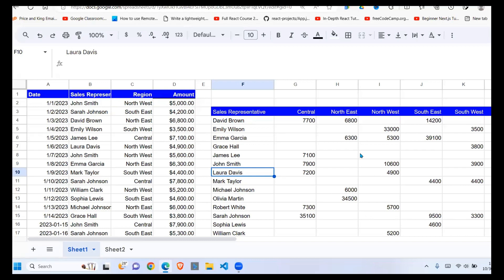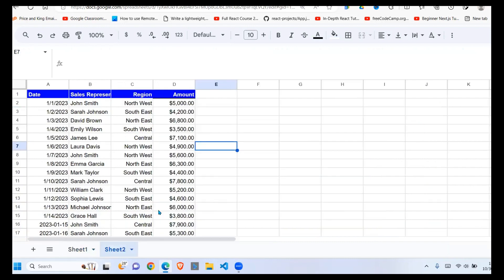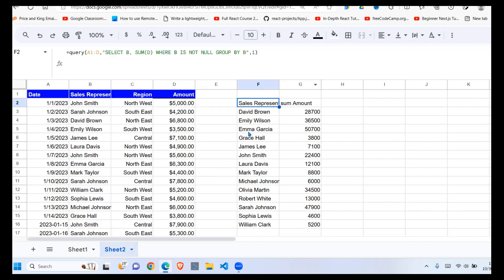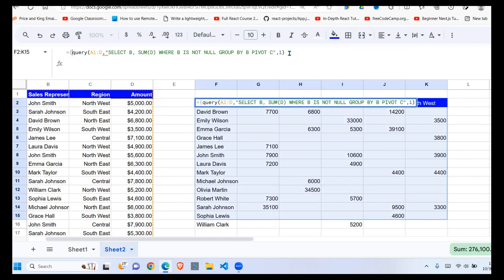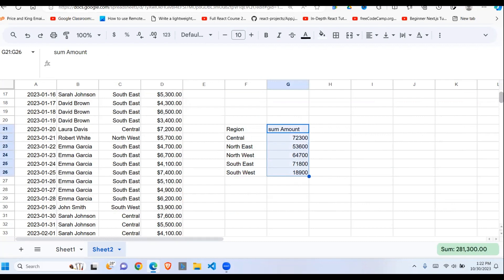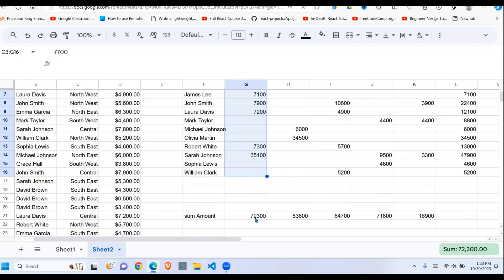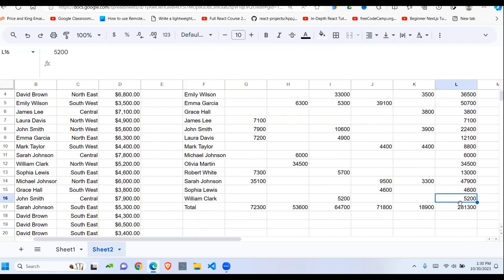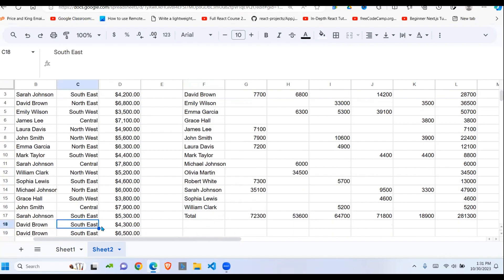Mastering Data Transformation: Combine 4 Query Functions |Advanced Query Functions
Welcome to this Google Sheets tutorial where we'll guide you through the process of transforming your data with columns "Sales Rep," "Region," and "Sales" into a pivot dataset, using a combination of four powerful query functions. This tutorial will help you structure your data for better analysis and reporting in Google Sheets.

Here's a step-by-step breakdown of what we'll cover:

1. Pivoting Sales Rep by Region:
In the first query function, we'll pivot the "Sales Rep" column as rows, grouped by "Region." This step will make it easier to analyze sales data based on individual sales representatives within their respective regions.

2. Adding Totals per Individual:
The second query function will show you how to add a column that calculates the total sales per individual sales representative. This information can be valuable for assessing the performance of each salesperson within their assigned region.

3. Adding a Row Total for Each Region:
In the third query function, we will add a row total for each region. This is helpful for understanding the overall sales figures within each region and comparing them to one another.

4. Getting the Overall Total for the Entire Dataset:
The final query function will demonstrate how to calculate the overall total for all the values in the entire dataset. This will provide you with a comprehensive view of your sales data, regardless of sales rep or region.

Google Sheets offers powerful tools for data transformation and analysis, and by the end of this tutorial, you'll have a clear understanding of how to use them to organize and interpret your data effectively.